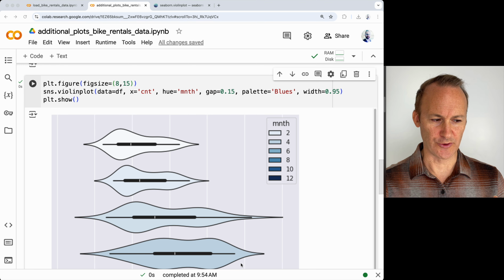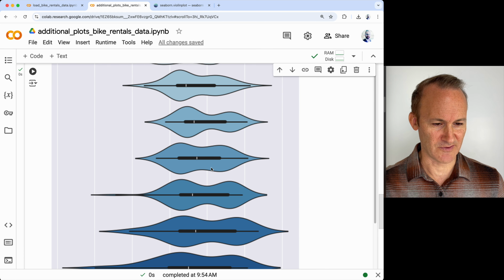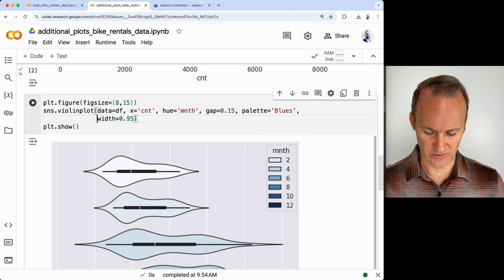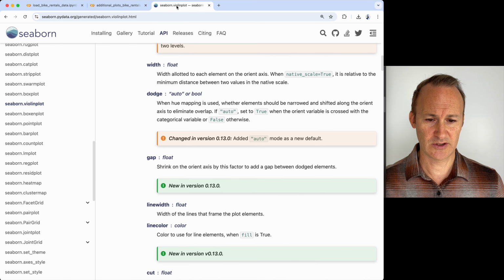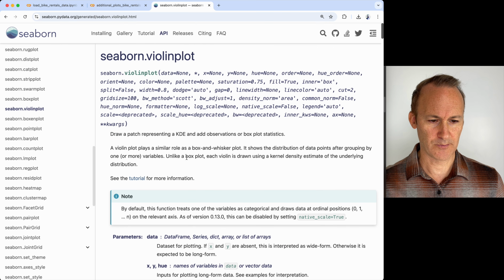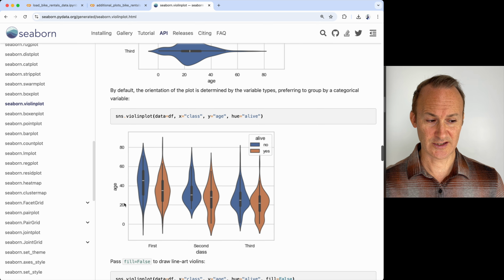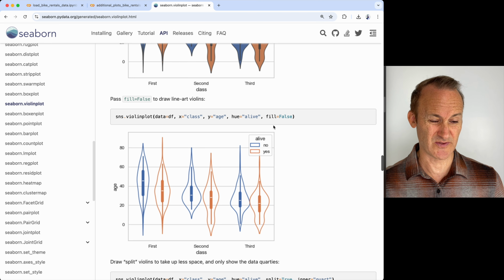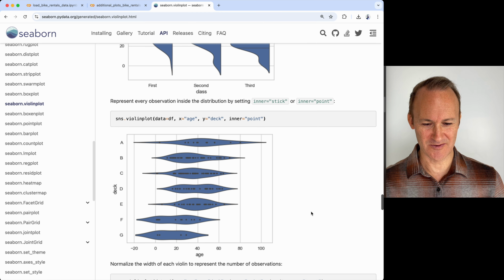6 07 improve plots seaborn documentation